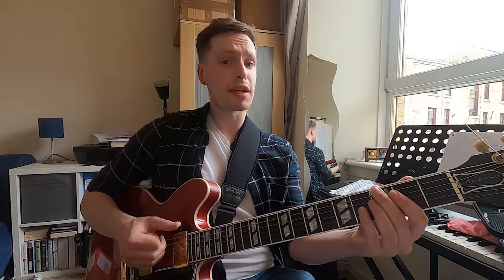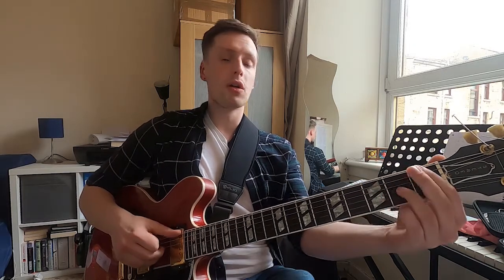Edinburgh Jazz School Online - 'I Love You', a Tune Overview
Award winning guitarist Joe Williamson continues his tutorials for Edinburgh Jazz School, this week with a look at the jazz standard 'I Love You', and an overview of it's tune and how it works.

Edinburgh Jazz School Online is a series of video tutorials and online lessons to bring jazz education to anyone who wants to improve their playing.

Edinburgh Jazz School Online is funded by the PLACE funding from City of Edinburgh Council and the Scottish Government.